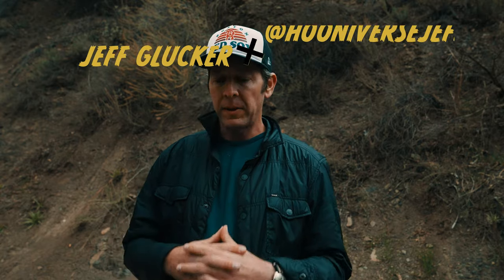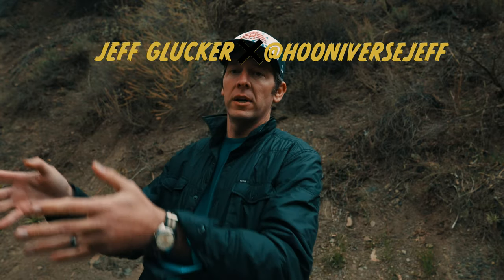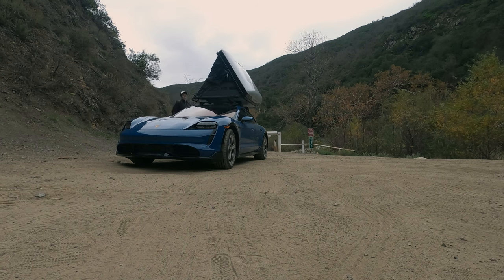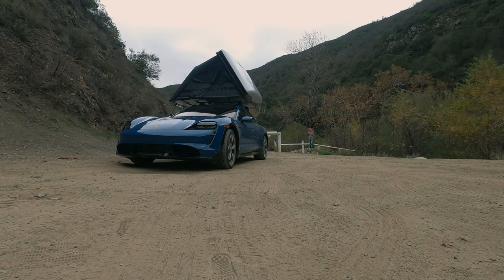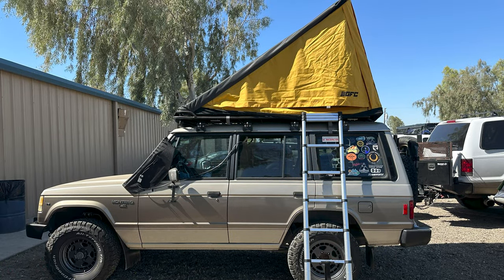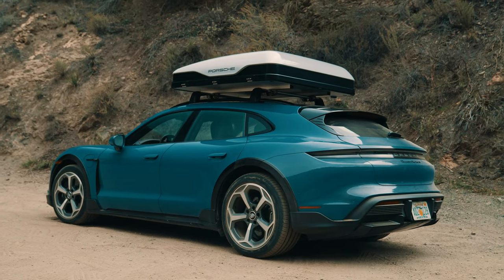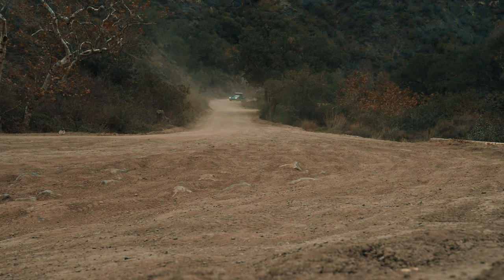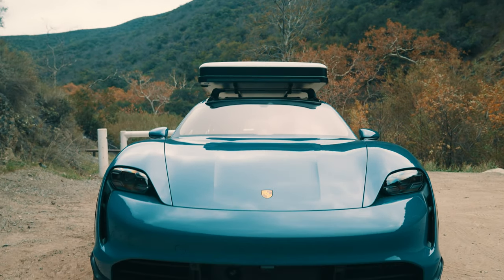Porsche Taycan Turbo S Cross Turismo with a TENT ON THE ROOF?!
Can you take an electric Porsche camping? Yes, especially since Porsche now sells a tent you can put right on the roof. I got a closer look at the Porsche Taycan Turbo S Cross Turismo wearing a roof-top tent, which tuye automaker showed off at the LA Auto Show at the end of 2022.